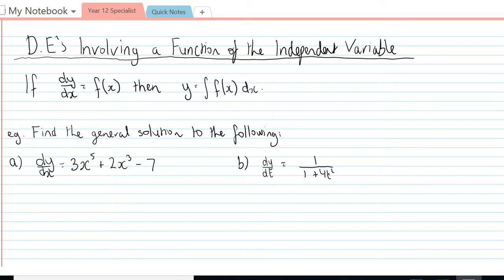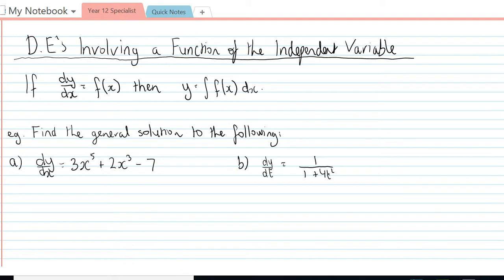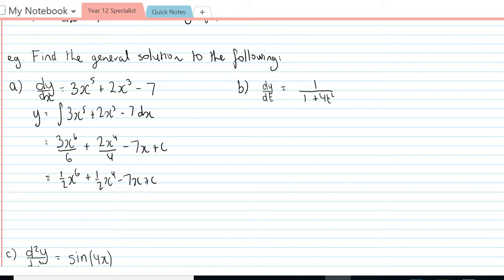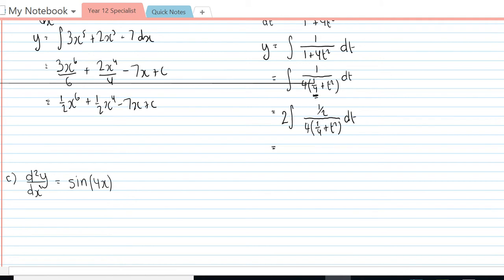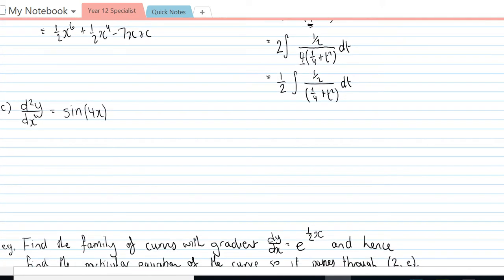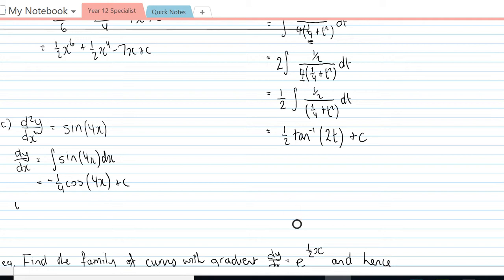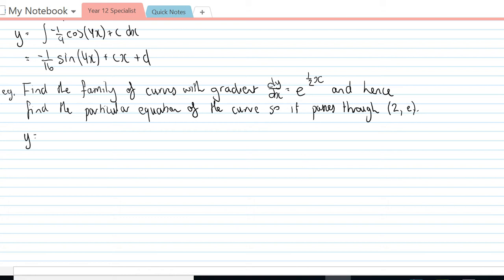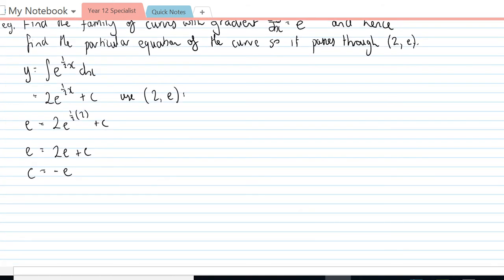Spec - Differential Equations Involving Functions of the Independent Variable 1